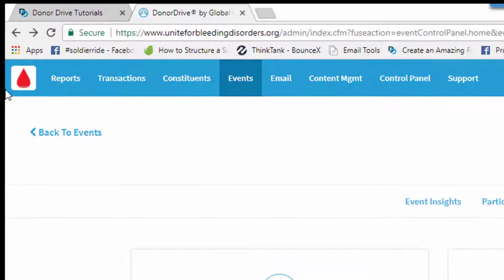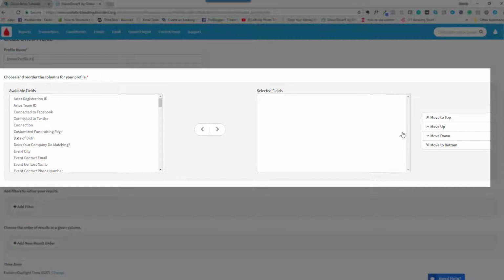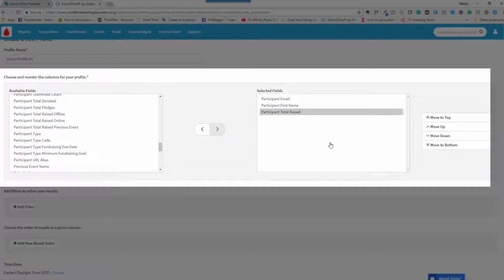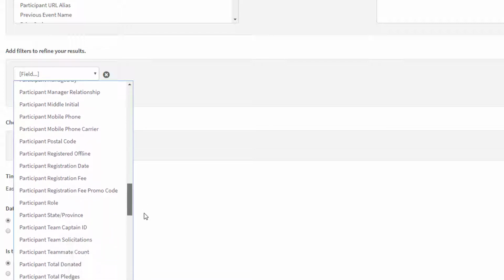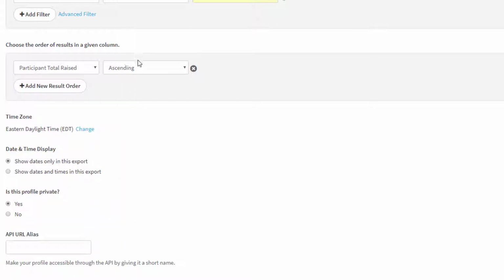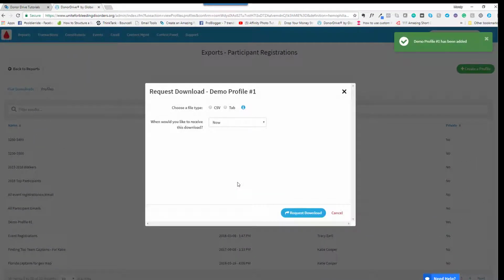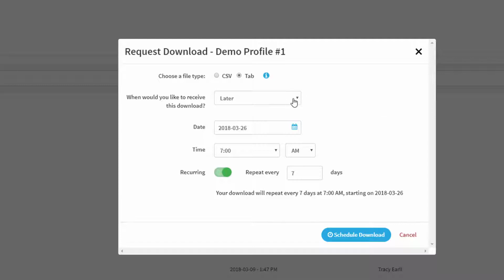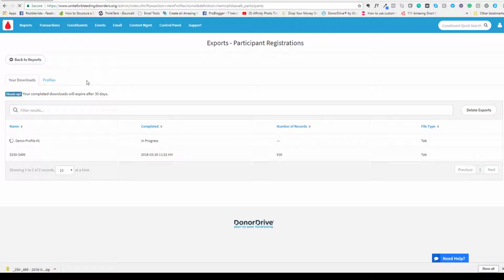How to download a useful report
Use data from Donor Drive to manage your Unite Walk with ease